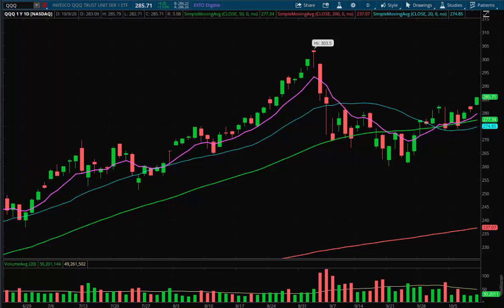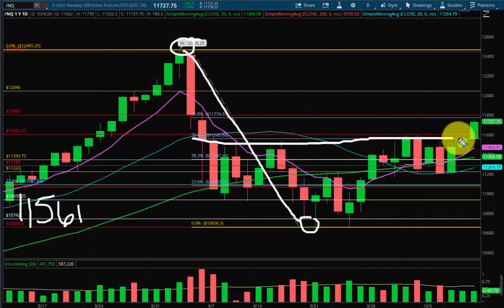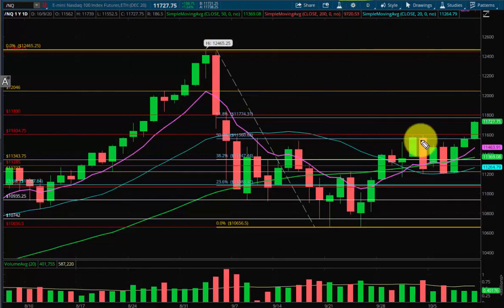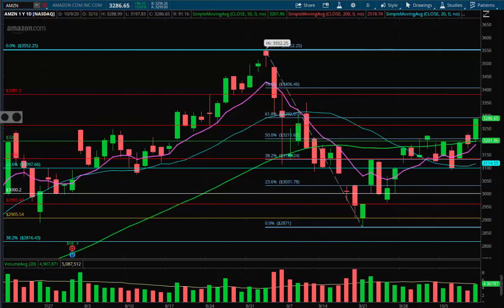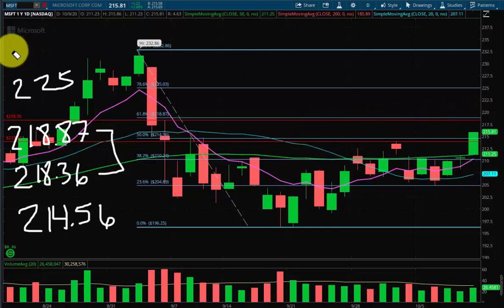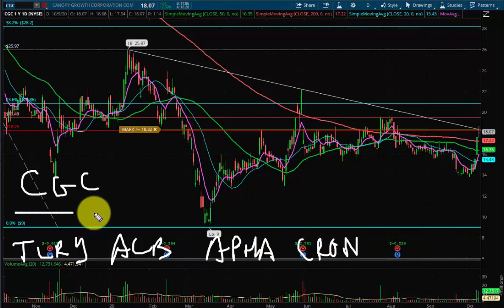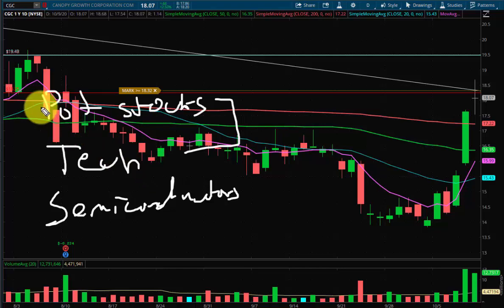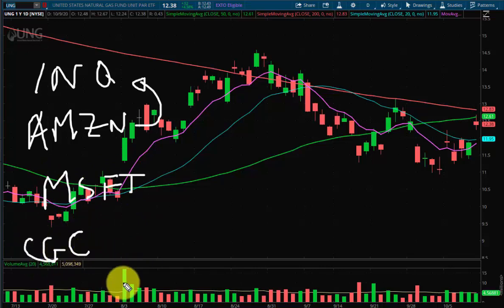TwT Chart Prep 10/12 - $QQQ $AMZN $MSFT $CGC $UNG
*Risk Disclosure- Futures and forex trading contains substantial risk and is not for every investor. An investor could potentially lose all or more than the initial investment. Past performance is not necessarily indicative of future results.* We have some bullish targets for the markets this week as well as some great go-to momentum plays. The higher momentum stocks are featured at the end of the video. Enjoy!